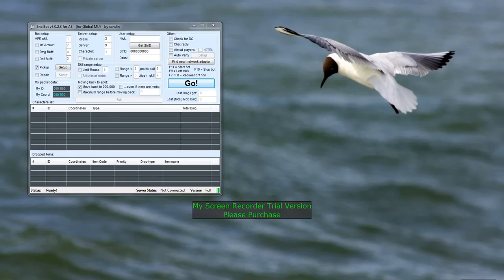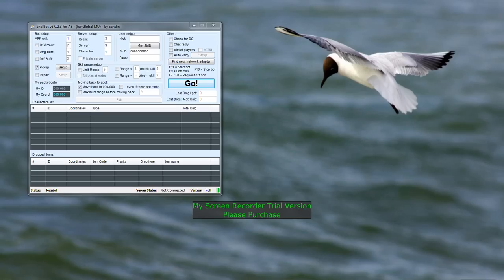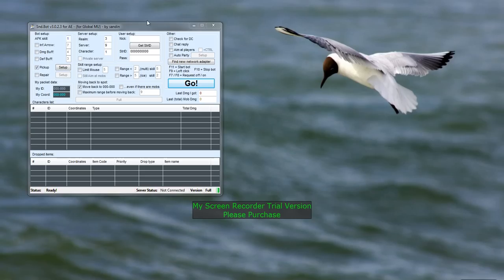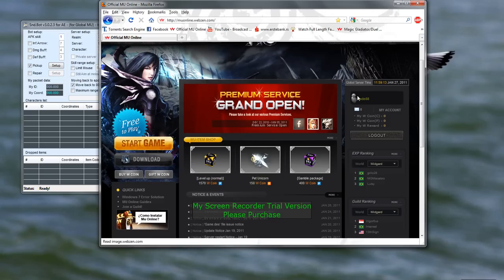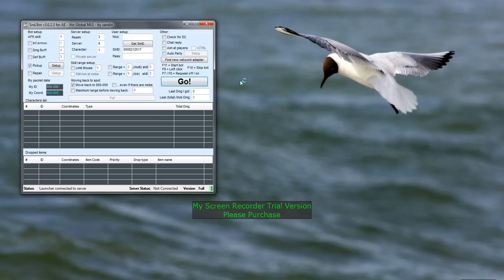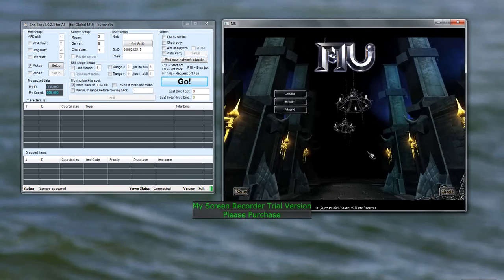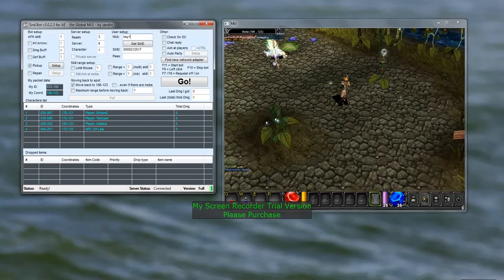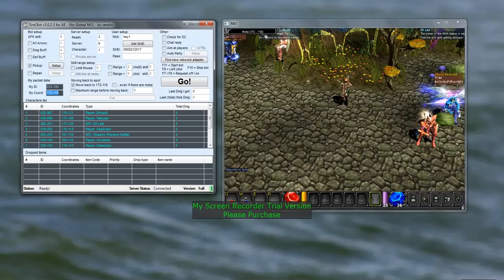SND Bot 3.0 tutorial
An description of the new features of the SND bot 3.0, and a demonstration on how it works.